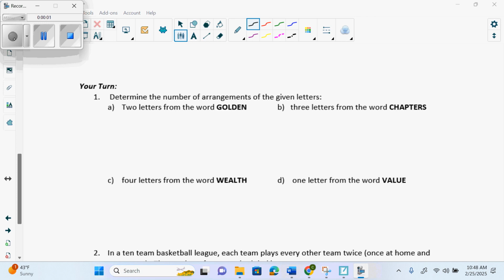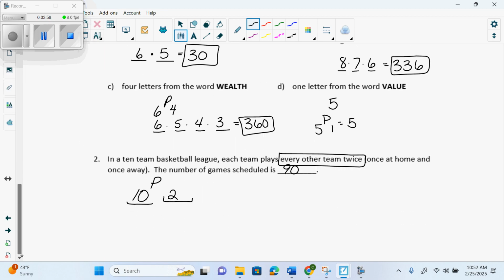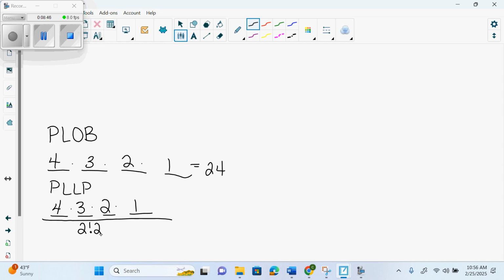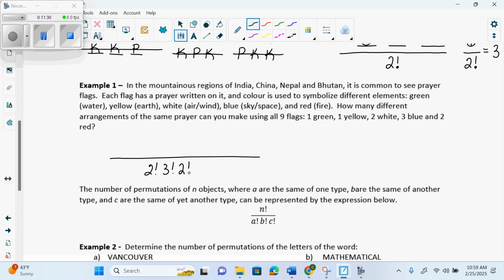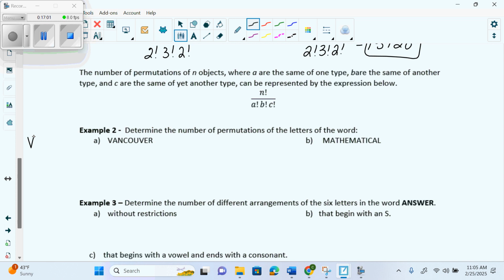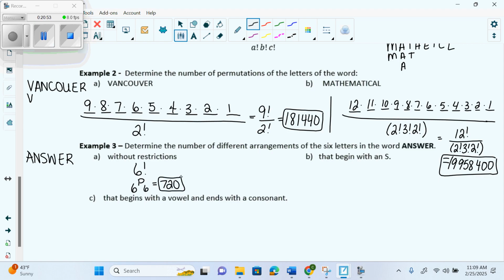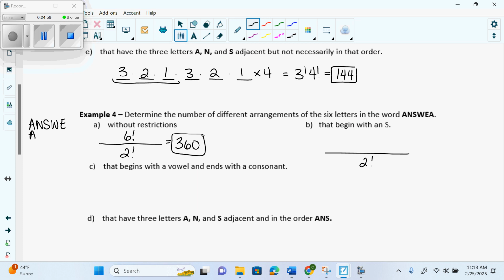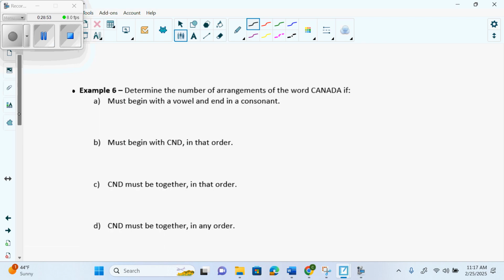February25 permutations with repetition